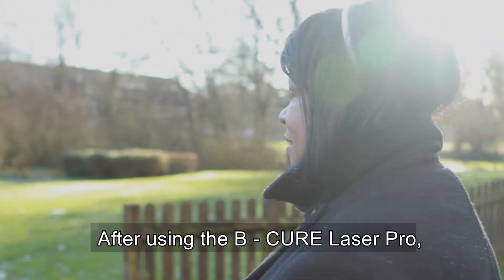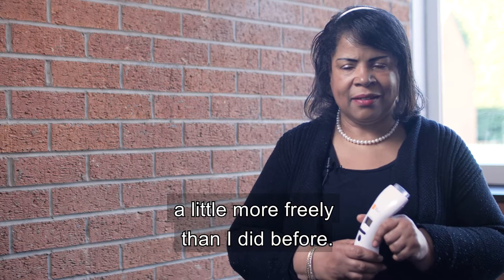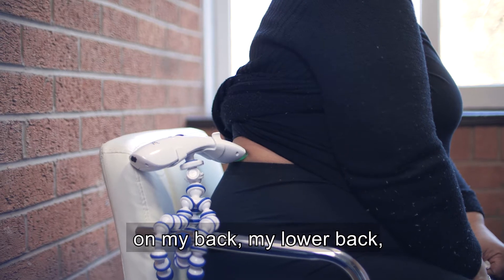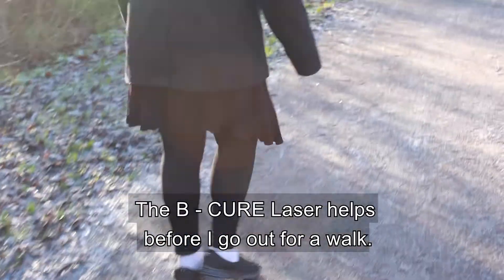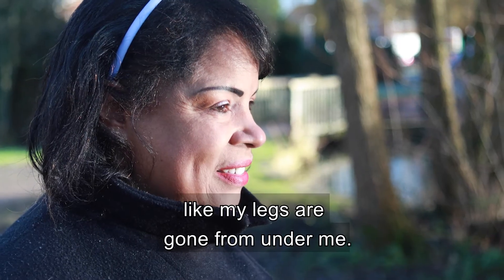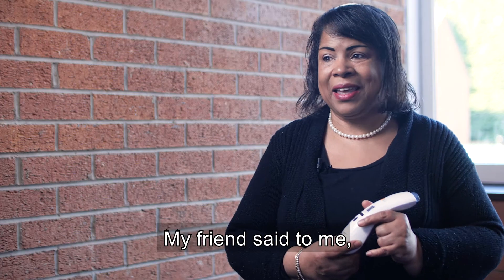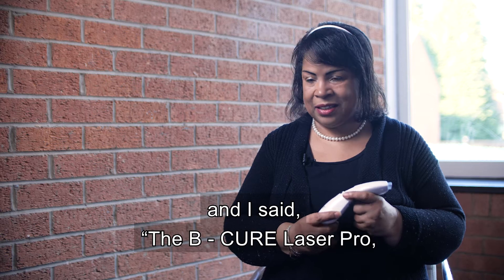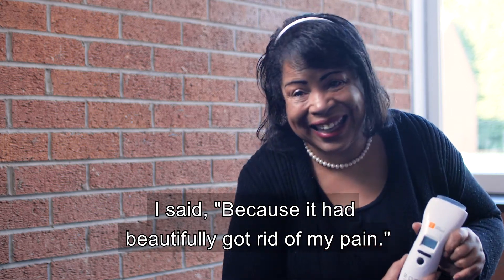Angela- How I got rid of my pain with B-Cure Laser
B-Cure Laser
Tel:
B-Cure Laser is a medical device for home use, clinically proven for the treatment of pain, orthopaedic problems, wounds and inflammation.
*If you suffer from chronic pain such as knee pain, back or neck pain, inflammation of the wrist, in the elbow or in the finger joints as well as if you suffer from hard to heal wounds such as diabetic or acute traumatic wounds, you can be helped by B-Cure Laser, in order to reduce inflammation, speed up healing, and achieve a higher quality of life.
*The whole family may use the device safely and enjoy its advantages.